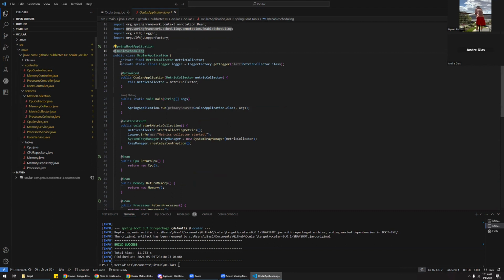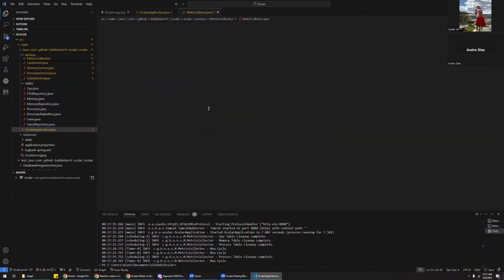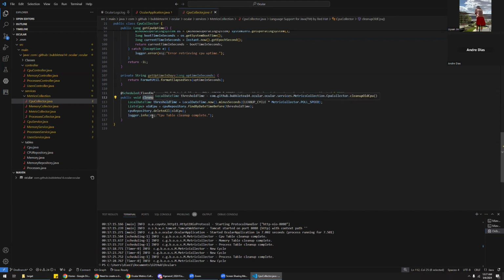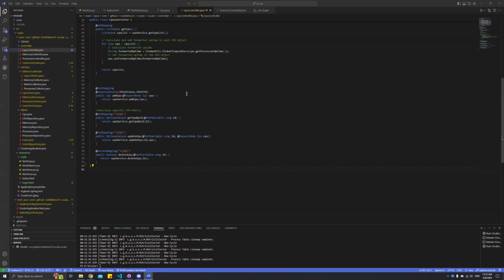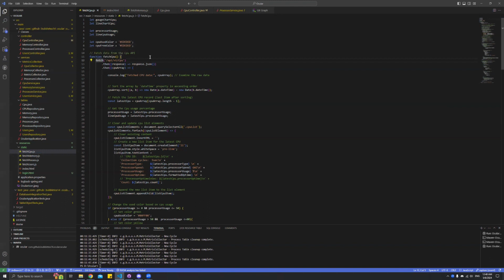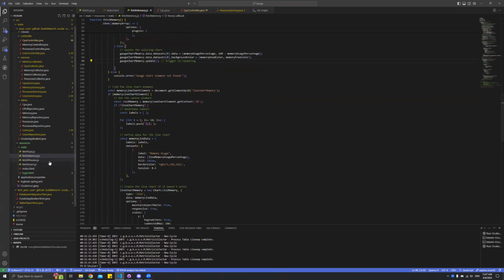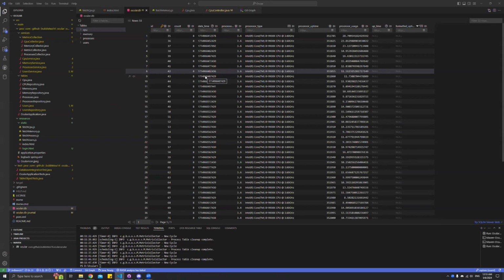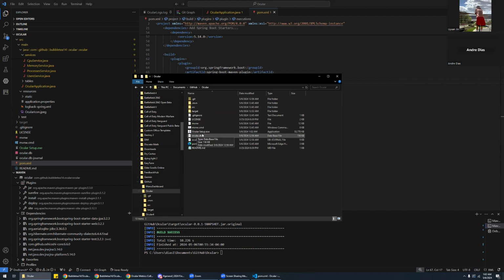Ocular Code Review Video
MSCS 710
2024 Spring Final Project Code Review Video